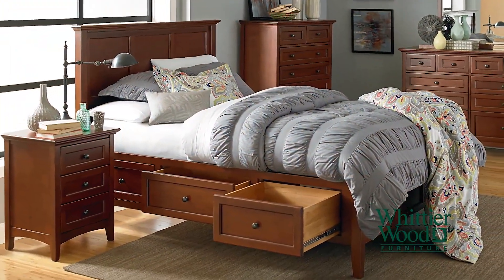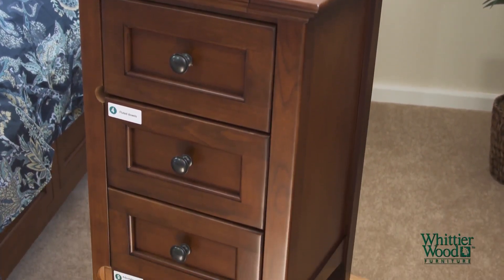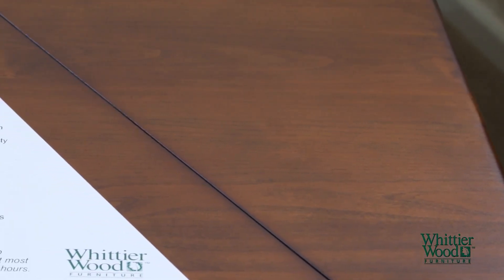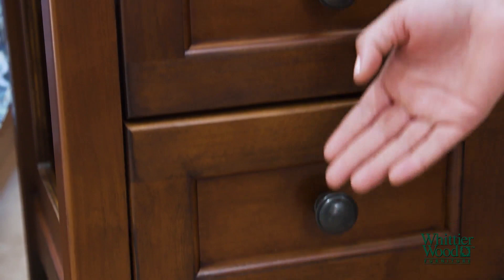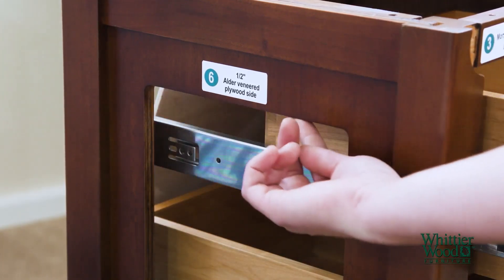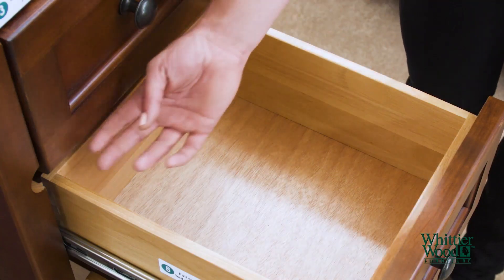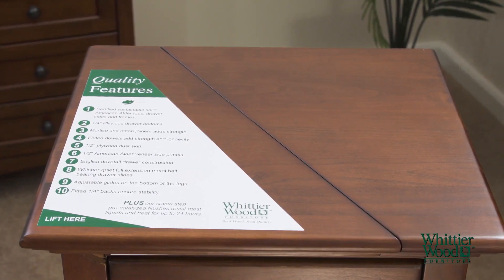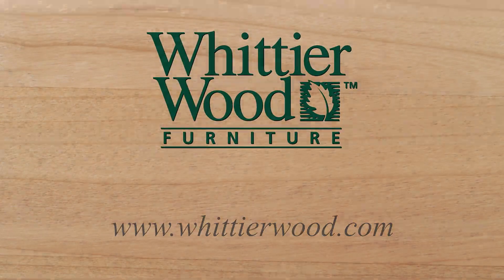Whittier Case Features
Whittier Furniture features Old World Craftsmanship that includes:

English dovetail drawer construction
mortise and tenon joinery
fitted backs for structural strength and stability
full extension metal ball-bearing slides on the spacious drawers
VIDEO courtesy of Whittier Furniture